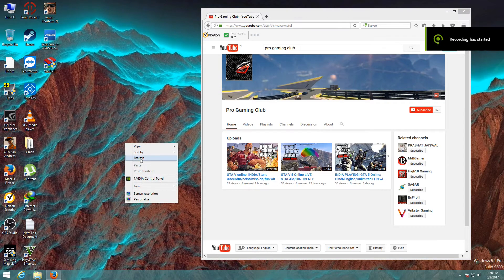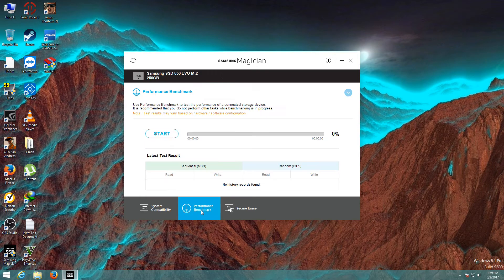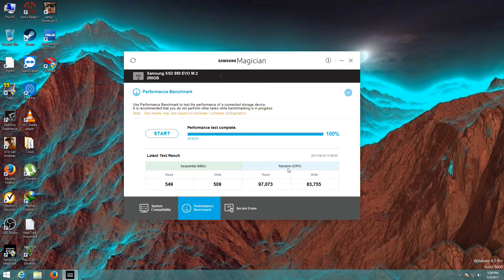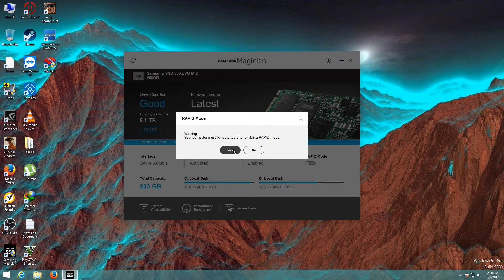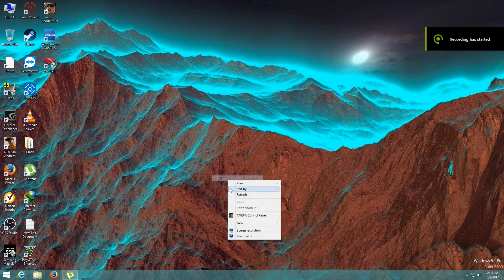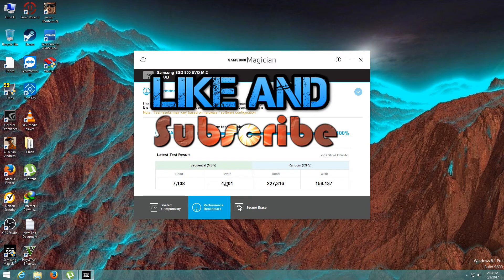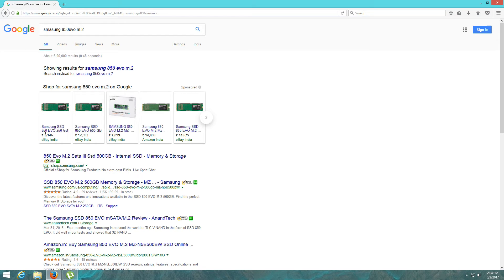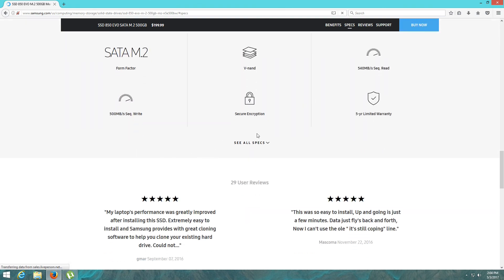Fastest SSD Samsung 850 Evo m.2 Rapid Mode Speed TEST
this my new cool video to show you the maximum speed test of samsung 850evo m.2 SSD
system config is

Processor:                               Intel(R) Core(TM) i5-6600K CPU @ 3.50GHz (4 CPUs), ~3.5GHz
PSU                                           Cooler Master B600
SSD                                           Samsung 850 evo M.2   250gb 6gb/s
Display Devices                      MSI geforce GTX 1060 6GB
Mouse                                      Logitech M90
Connection speed                  Down  20 mbps
                                                   UP   10 mbps
Headphones                            Kotion Each gs410